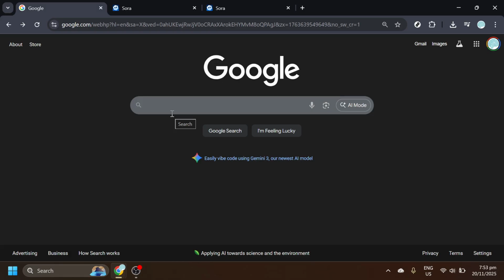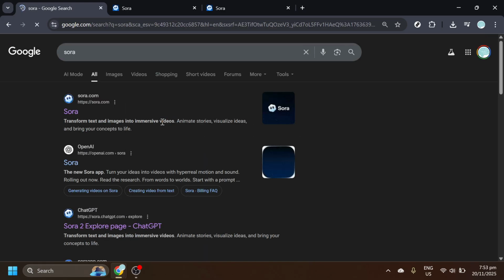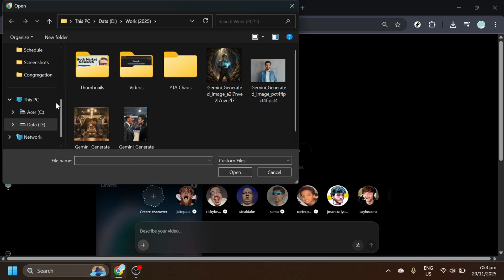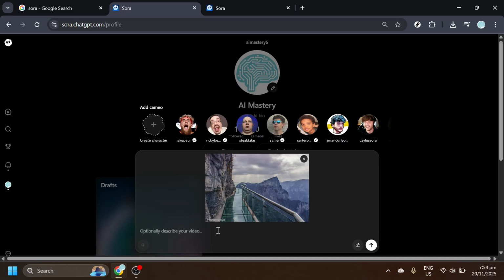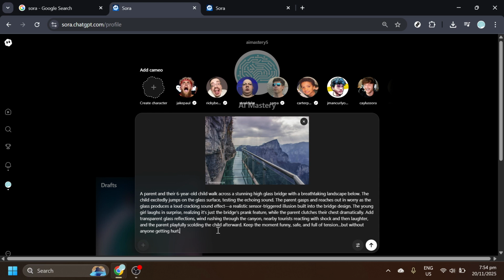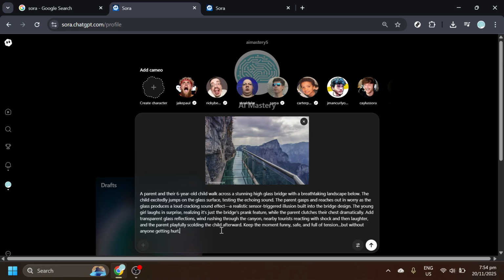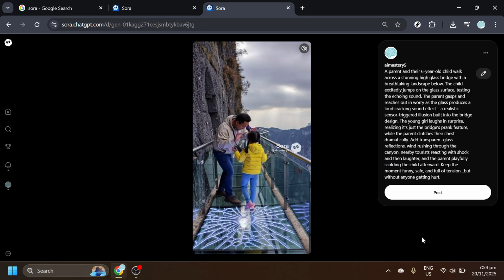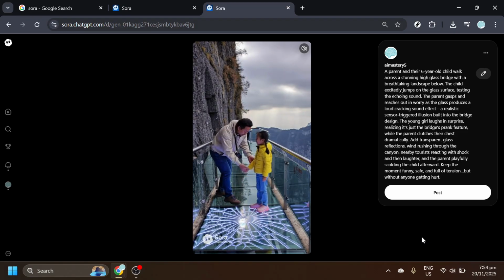How to Convert Image to Video in OpenAI Sora Tutorial | Broken Glass Bridge (Crazy Edit)